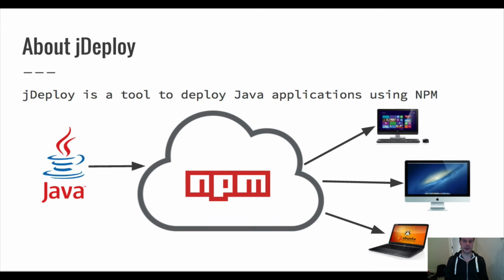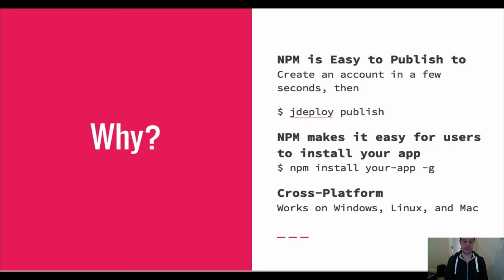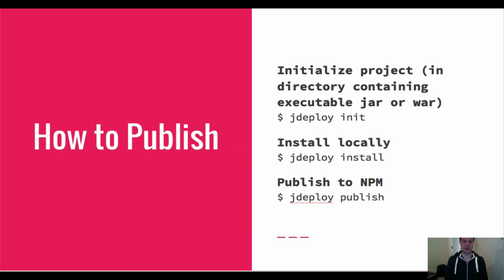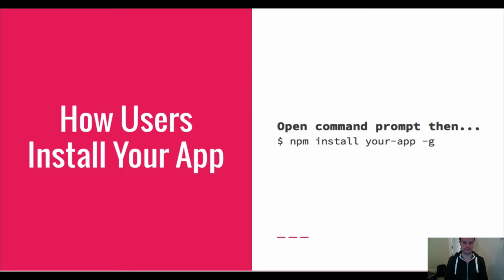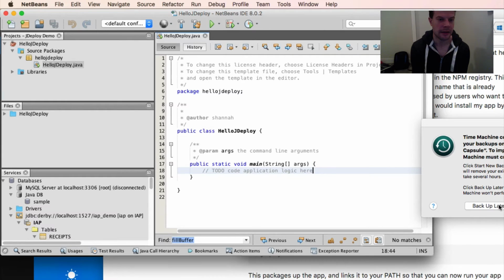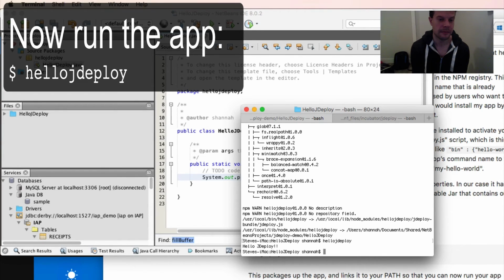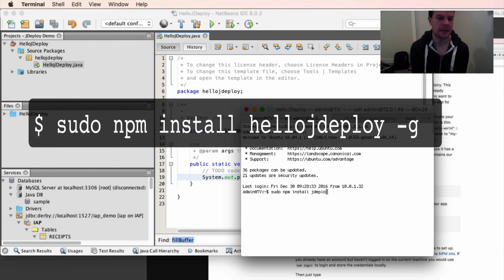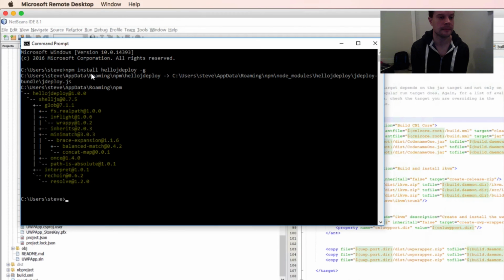Intro to jDeploy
Learn how to use NPM to publish and distribute Java applications using jDeploy.  This video includes a short slide show followed by a brief screencast/demo of jDeploy.